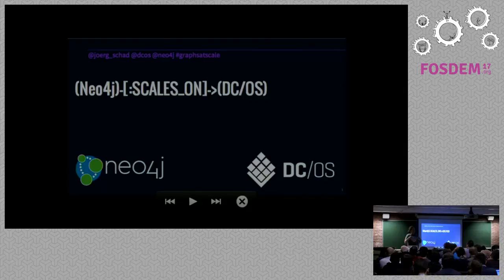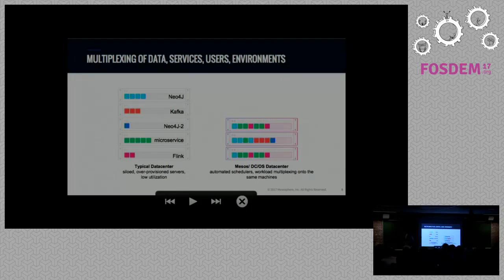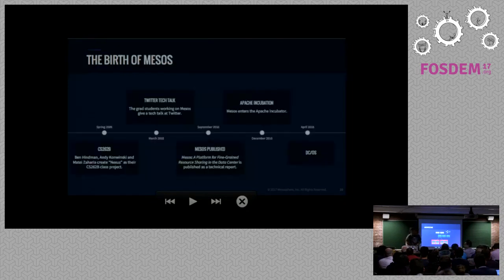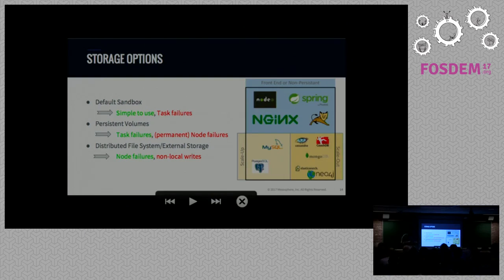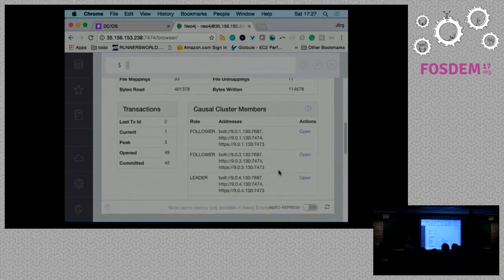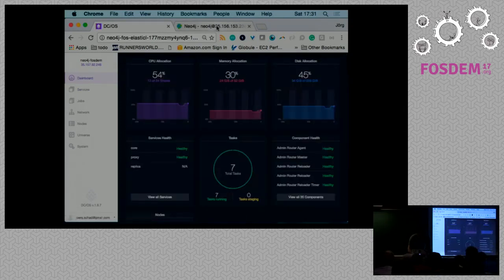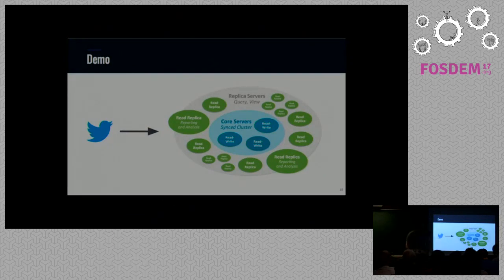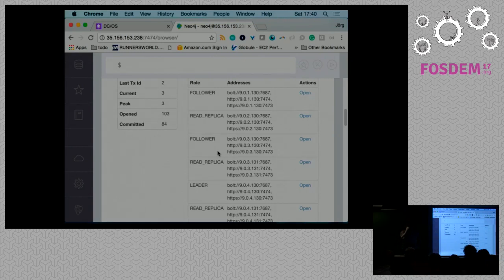Graphs at scale Scale out Neo4j using Apache Mesos and DC/OS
by Jörg Schad

In the era of docker, big data and micro services it is really important todistribute your applications reasonable across your cluster and keep a goodoverview of all of your applications. This fact is well addressed, but itwould be great to utilize your cluster in that way, that you locate your datain the same cluster like the rest of your application landscape and share yourphysical resources all over your running applications, no matter if you areserving user requests, crunching data or calculating big graphs. For thisreason we brought the awesome graph database Neo4j to run natively on top ofApache Mesos and DC/OS. In this session we will see how easy it is to install,run, operate and scale out Neo4j Causal Clusters on top of Apache Mesos andDC/OS and which possibilities you have spanning big graphs across yourcluster.

Room: H.2214
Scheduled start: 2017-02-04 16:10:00